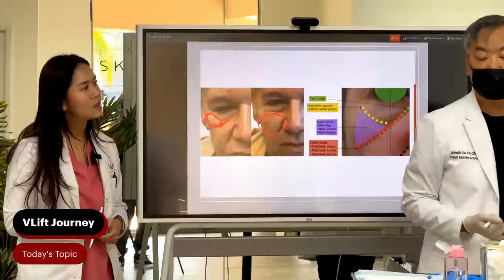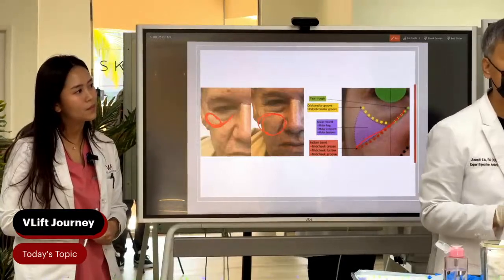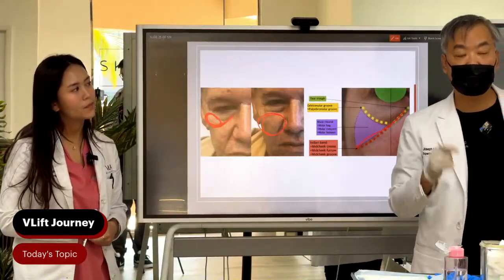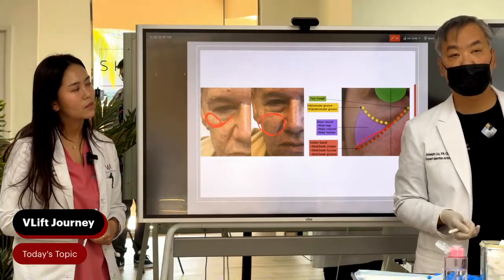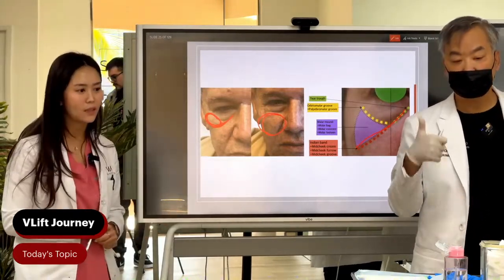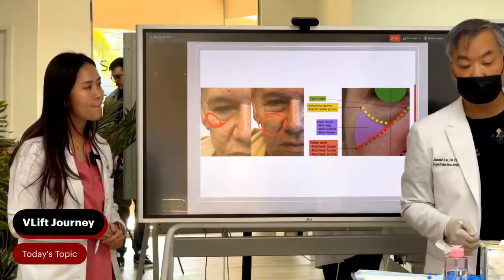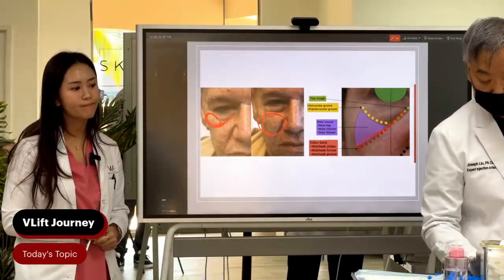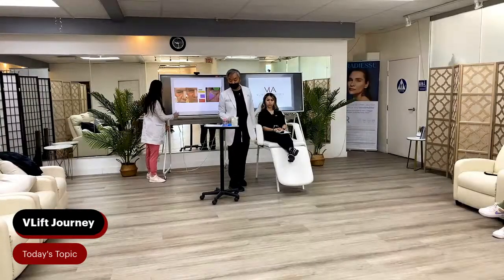VLA Live Demo!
Watch a live demonstration from VLine Aesthetics!